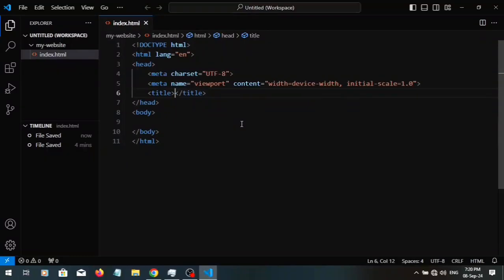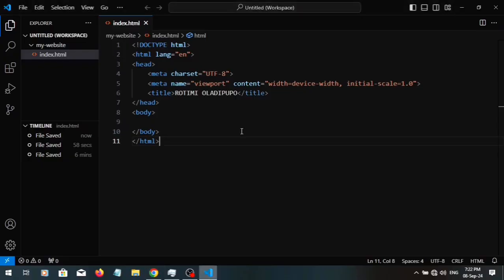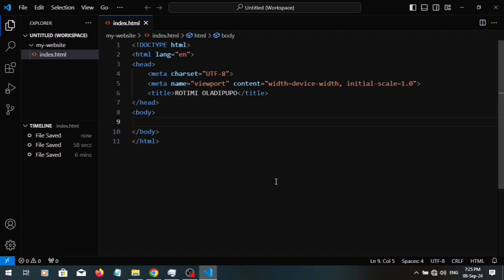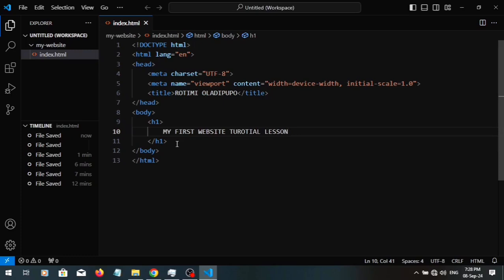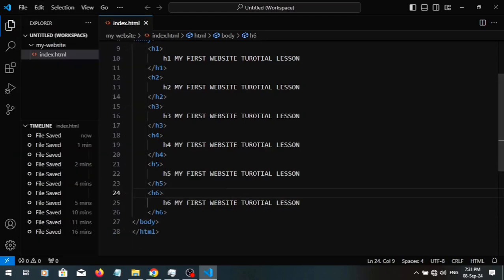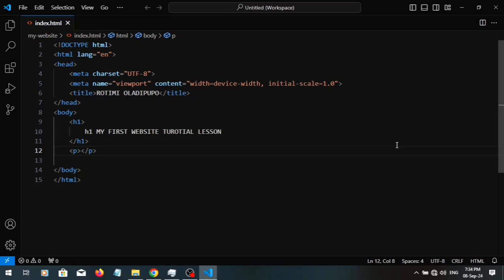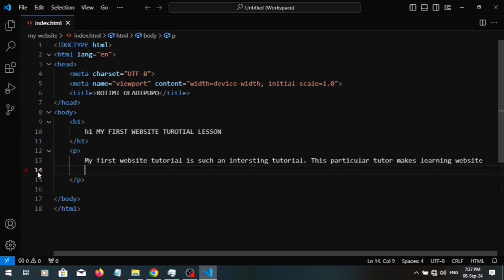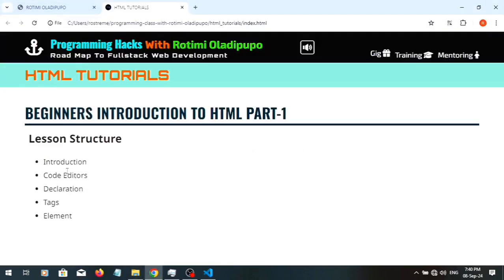Beginner's Introduction To HTML (Hypertext Markup Language) Part 1b